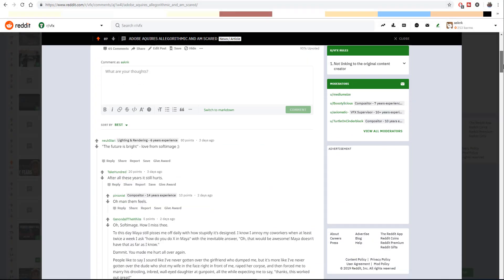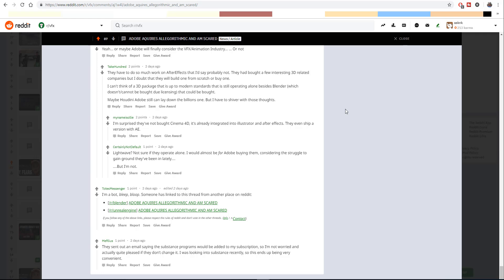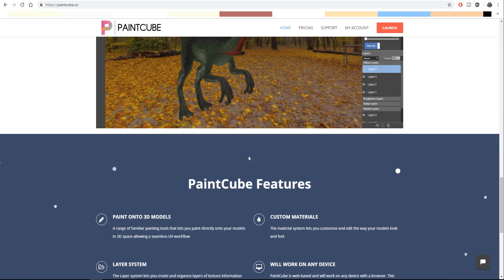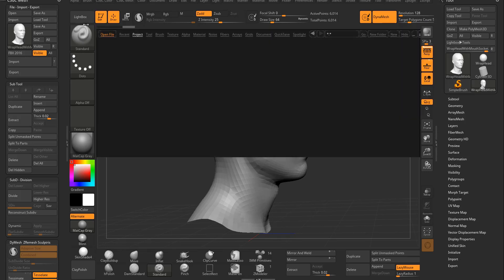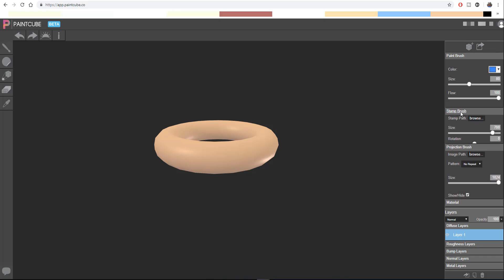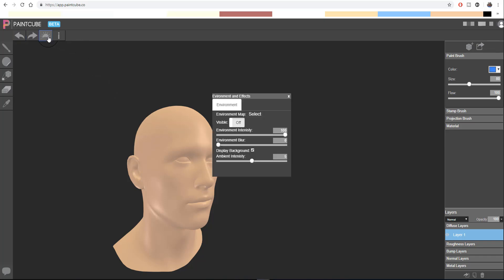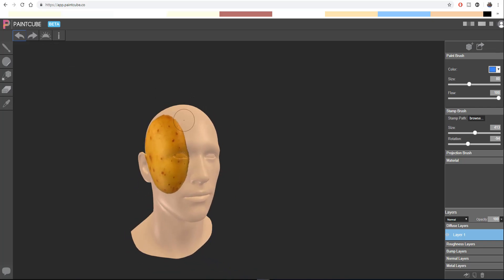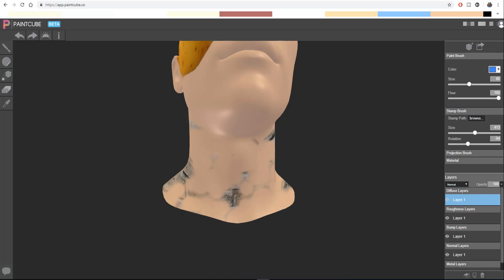IS THIS A SUBSTANCE PAINTER ALTERNATIVE?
With the announcement of Adobe acquiring allegorithmic, the internet has busted out with rage and mixed reaction about what it will potentially cost indie and freelance artist if for some reason the development is halted and also if the existing licences will eventually be cancelled.

In today's video we find and review a web tool called paintcube that may probably replace substance painter, if it is finally released

Credits:
paintcube

CGMeetup
Substance Painter